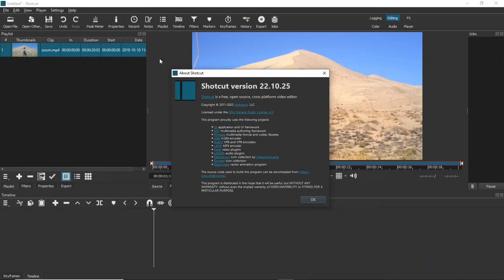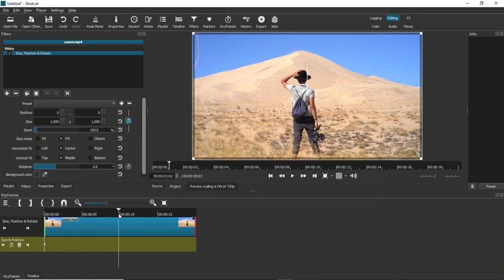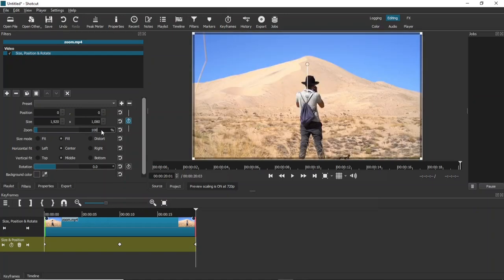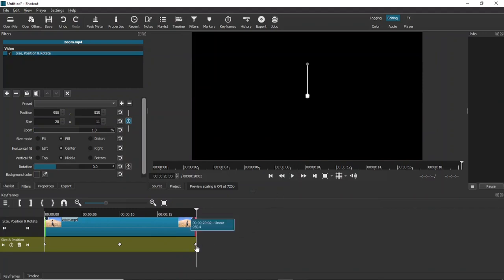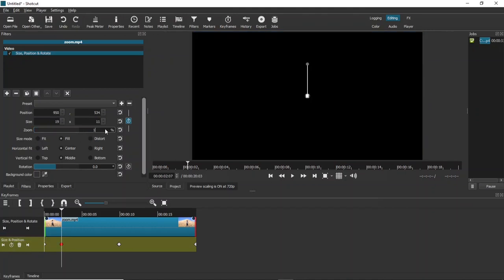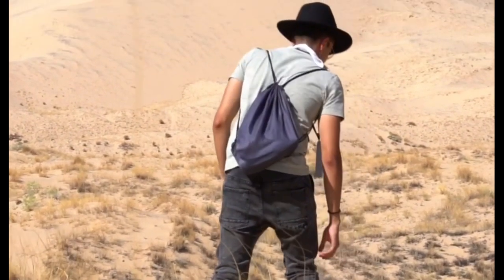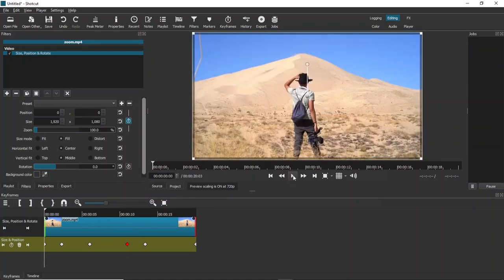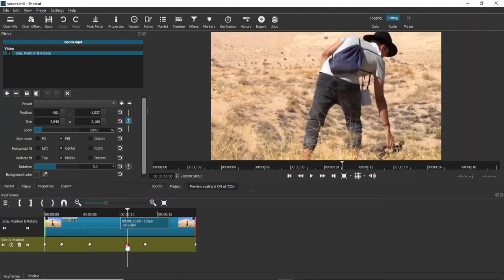Adding Zoom-in and Zoom-out Effects To Your Video in Shotcut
In this tutorial, you will learn how to add zooming effects to your video in Shotcut free video editing software.